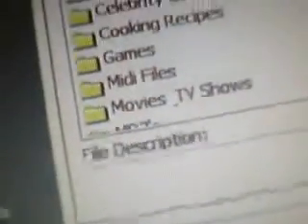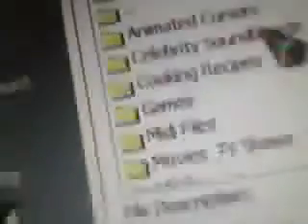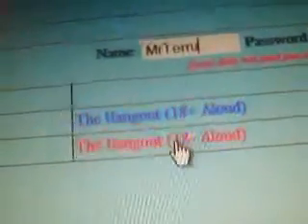How to Easy File sharing web Server pt1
sorry for audio if it sounds like crap have any questions plz comment ty